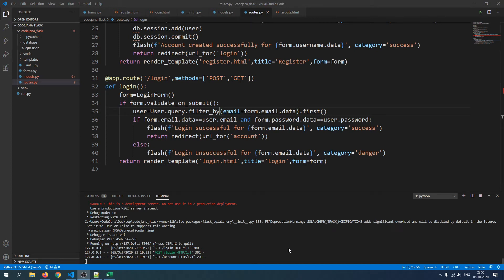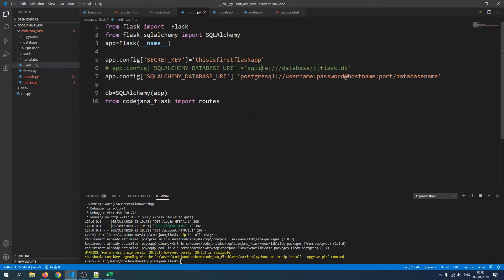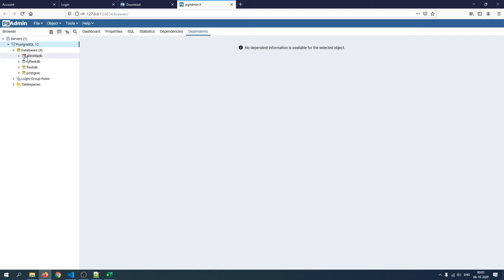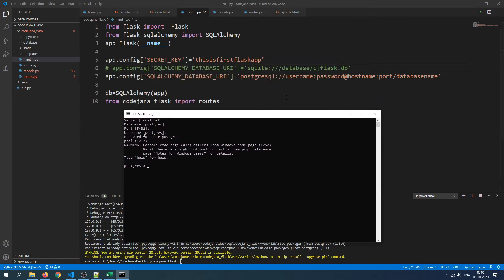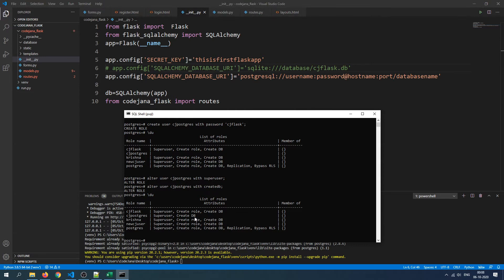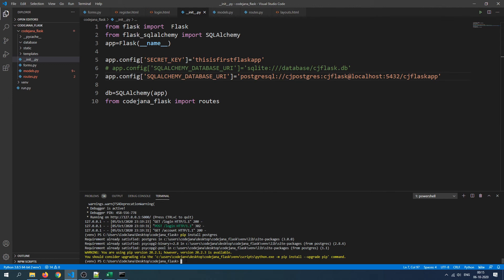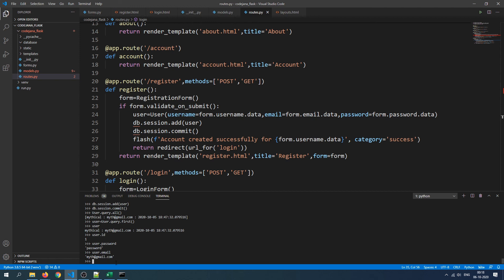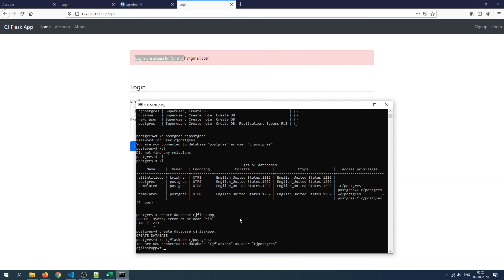#9 Python Flask Tutorial for Beginners - Flask SQLAlchemy Postgres Tutorial - Postgres Flask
Share your issues & problems & chat with everyone regarding Python Flask web-framework. Hi Coders, db.session.add('Use Postgres Database for Scalable Web App'). In this video, we'll learn about Flask SQLAlchemy Postgres.
You'll learn several new things in this video. So make sure to watch it till the end.

For beginners SQLite is a good choice but if you want to deploy your app online & want to scale your application later at some point then creating a Postgres database is preferable.
That's after covering SQLAlchemy SQLite in my earlier video, I am covering SQLAlchemy Postgres in this one.
So, these are the commands that you are going to be needing to work with Postgres:
1. Create a new user
create user 'username' with password 'password';
2. Assign roles and attributes to user
alter user 'username' with superuser;
alter user 'username' with createdb;
3. Switch user
\c 'database name' 'username'
4. Create database with new user
create database 'database name';
5. \du - display all users
6. \l - list all tables in a database
7. \q - quit psql shell.